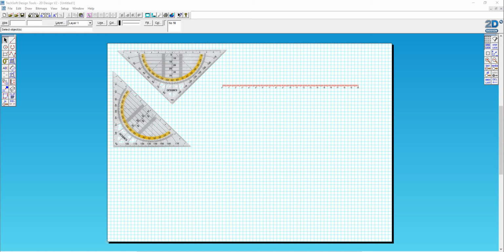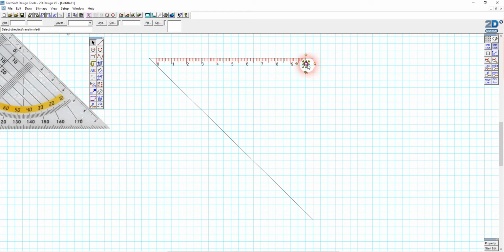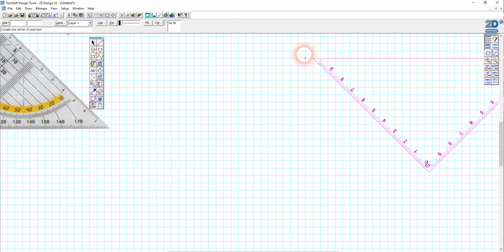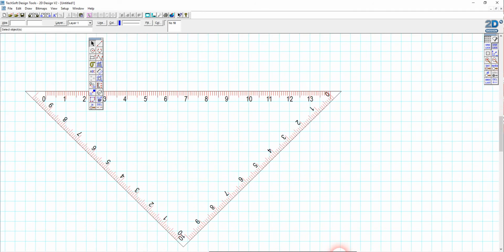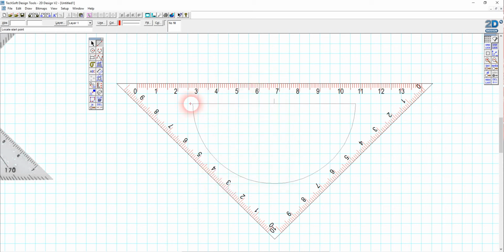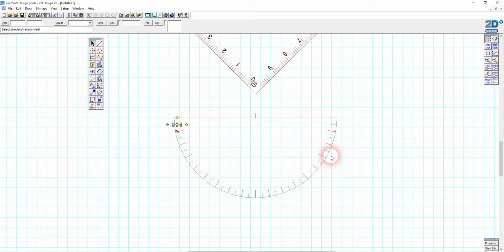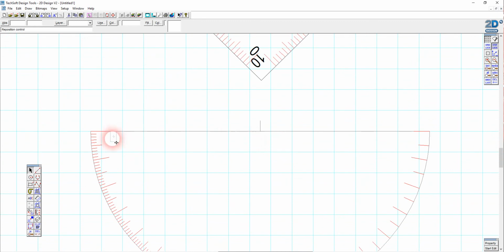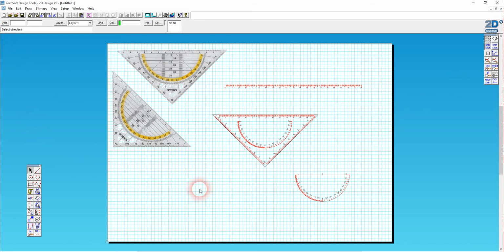Set Square and Protractor in 2D Design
Use the transformation tool to create a protractor with individual degree markings.